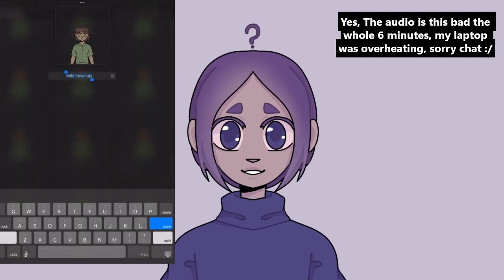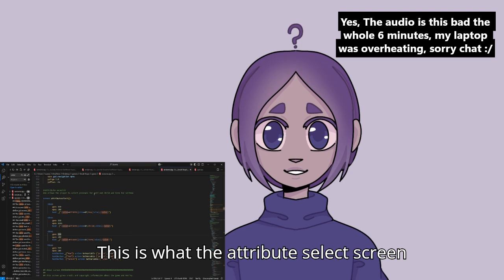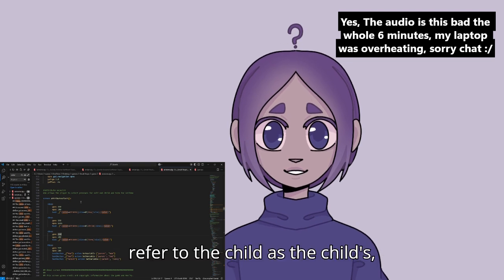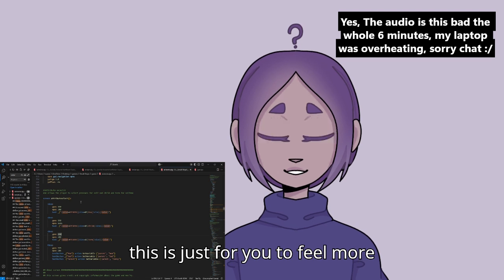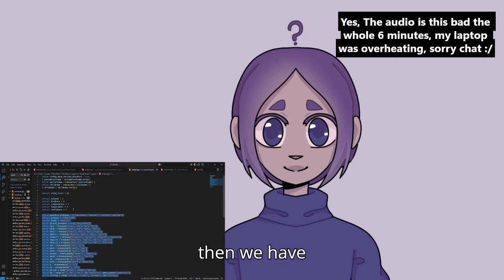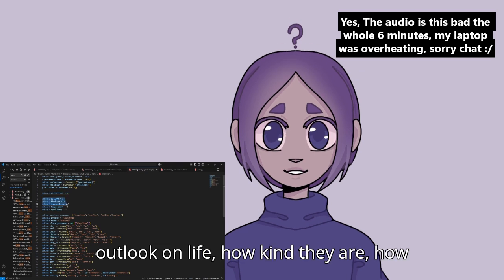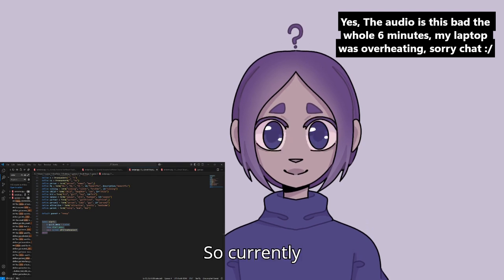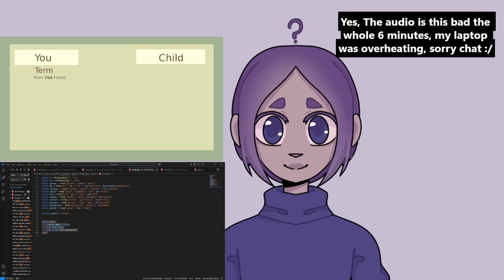VN devlog but the dev is salty with bad audio | Small Steps Devlog 1 | Pandora's Pixel Box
First longer-form devlog except my audio sucks because my laptop was overheating!
Find my games on itch.io: @Pandora's Pixel Box
X: pandoraspxlbox
Ask me questions on strawpage!: pandoraspixelbox.straw.page